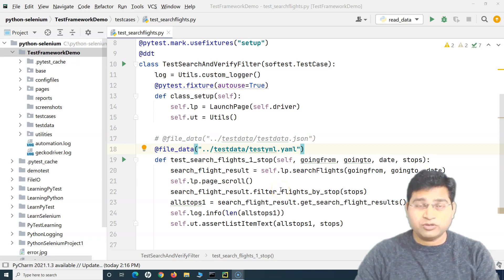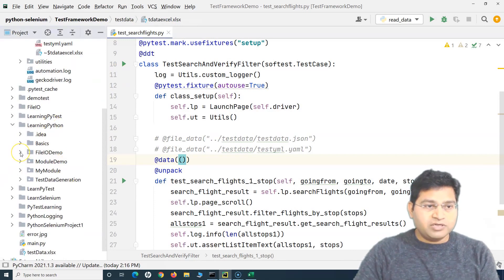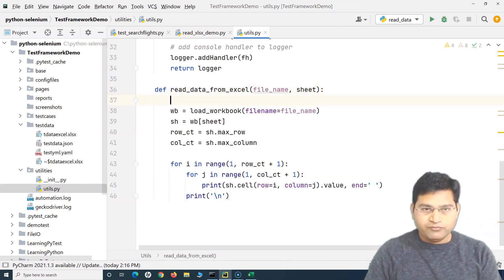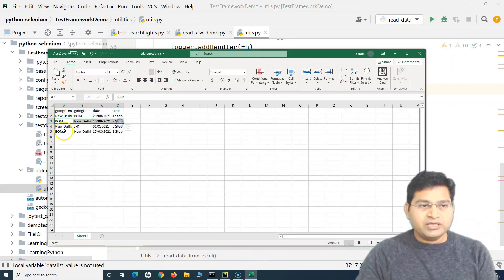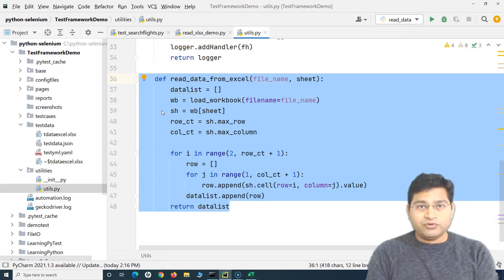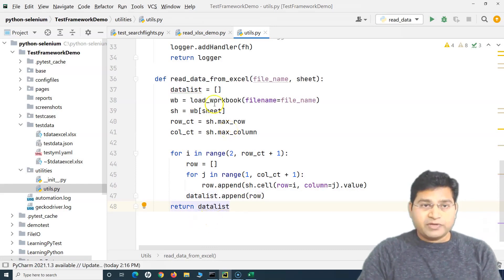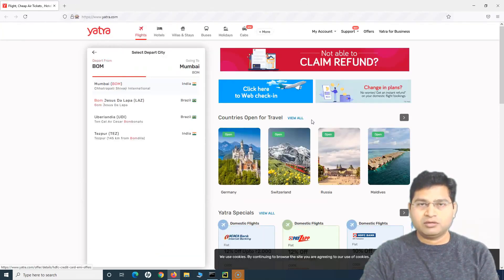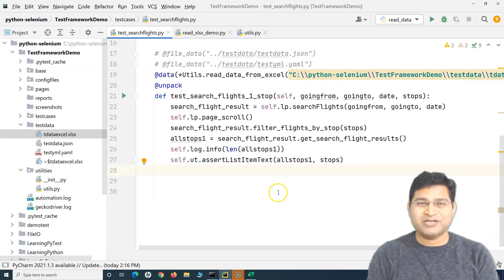Selenium Python Tutorial #63 - Data Driven Testing using Excel File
In this Selenium Python Tutorial, we will learn how to data-driven testing using Excel files. In the test automation framework you might be required to handle a large amount of data in excel files and then read it to data drive your test cases. In this video, we will understand how you can create a custom data-driven utility in your selenium Python automation framework and call it to read data from excel files and use it in your automation test cases.